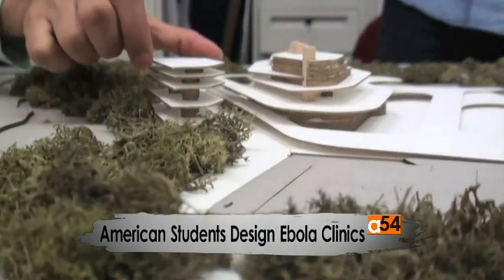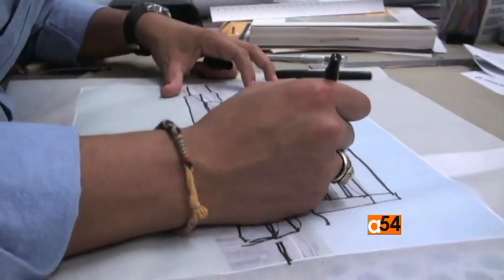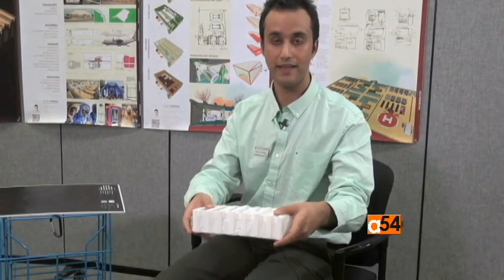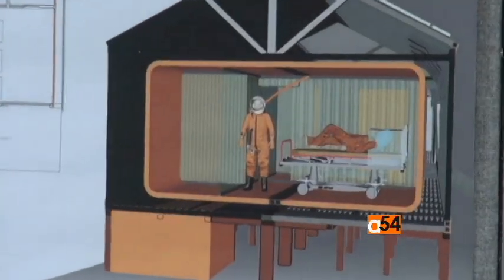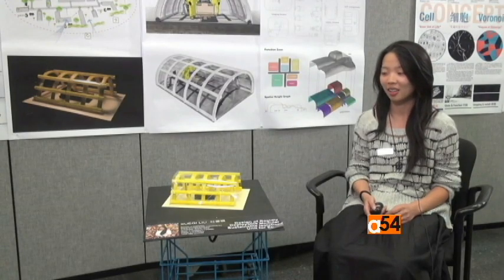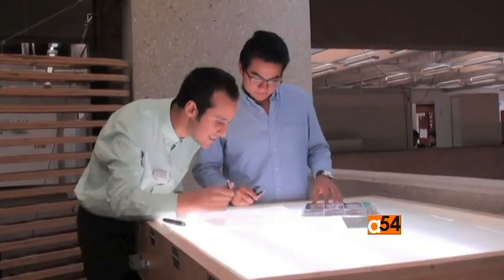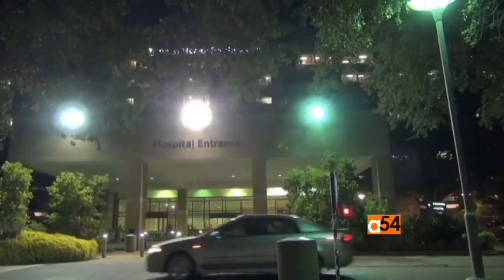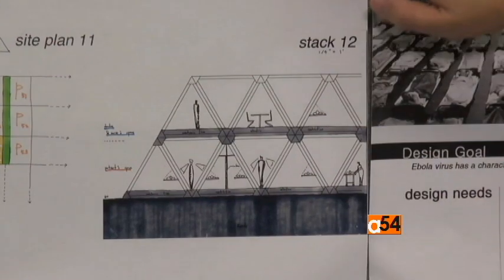Ebola Update and Project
VOA’s Linord Moudou gives an update on Ebola patients and striking Ebola workers.  Later, VOA’s Greg Flakus reports on a project taken on by 11 graduate students at Texas A&M University's School of Architecture are to design light, durable and quickly deployable Ebola clinics, which recently attracted worldwide interest. The students came up with a variety of creative and practical solutions to the problem.